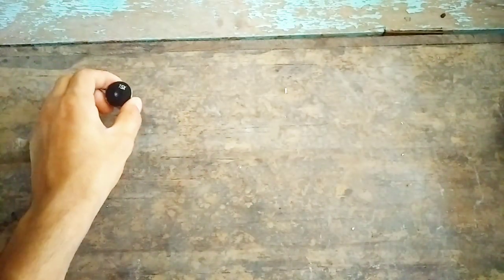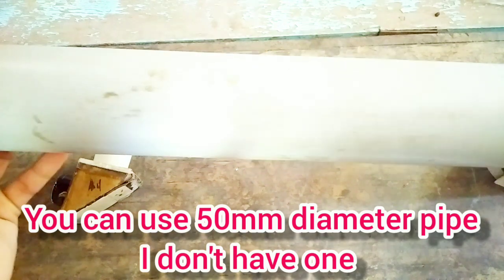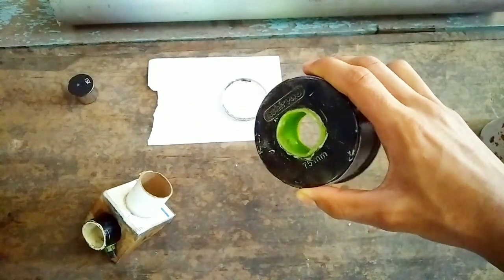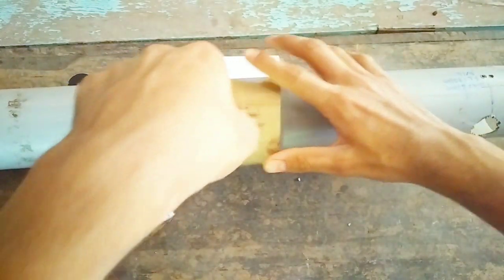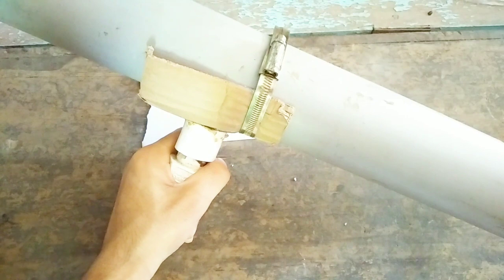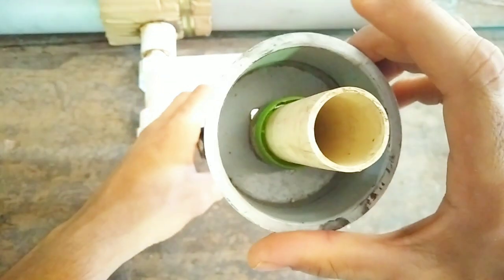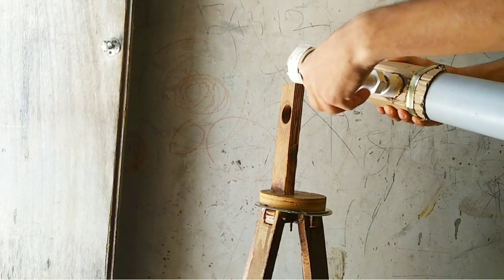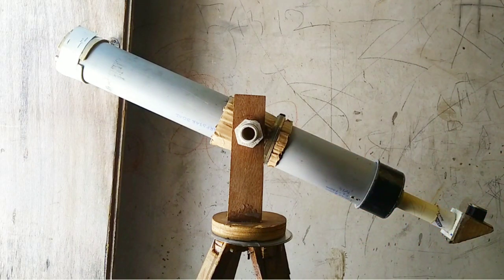Let's make an Achromatic Telescope 50/700mm F/14.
link to buy lenses :

Link to buy Star diagonal:

tripod for telescope: